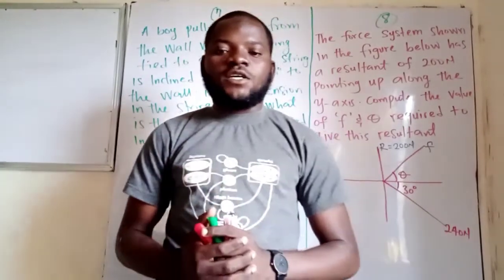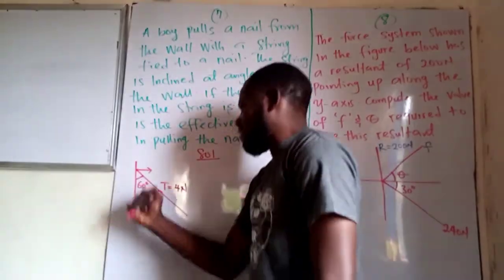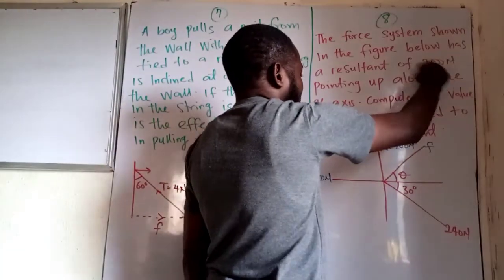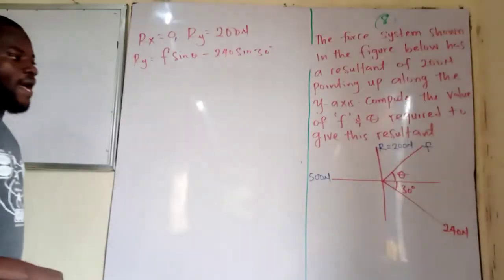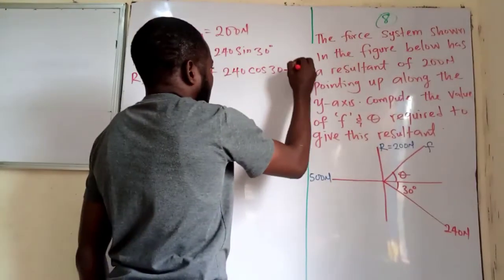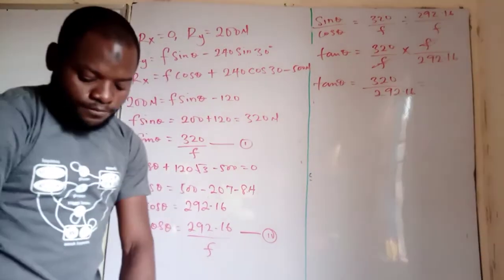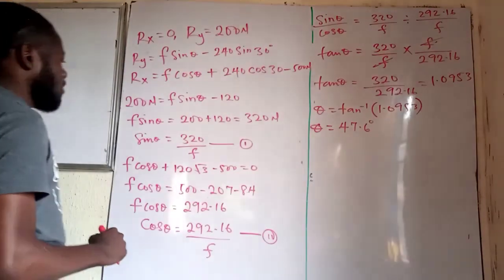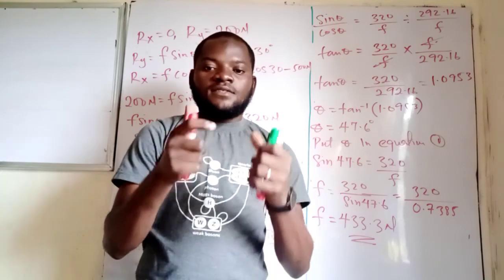Physics-vector and scalar (4 of 5)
The examples are meant for high school and college students.